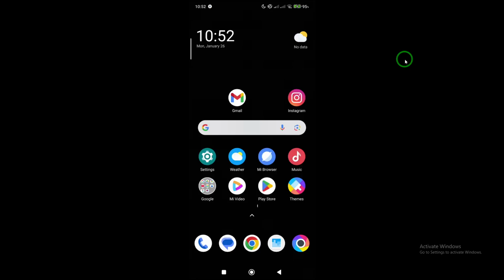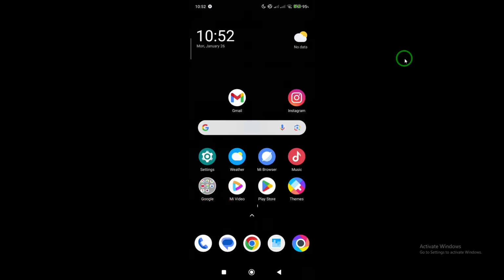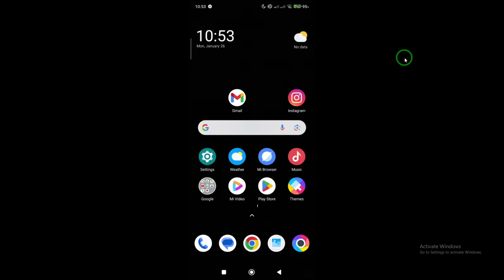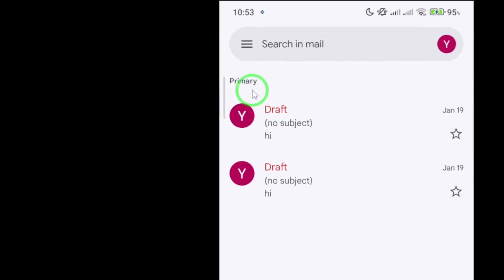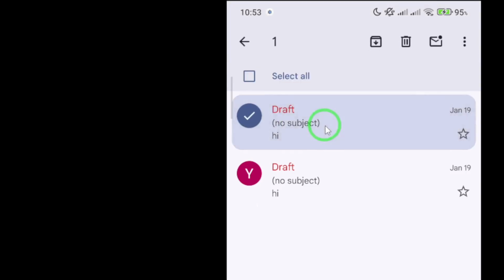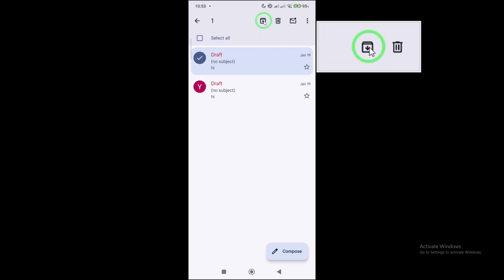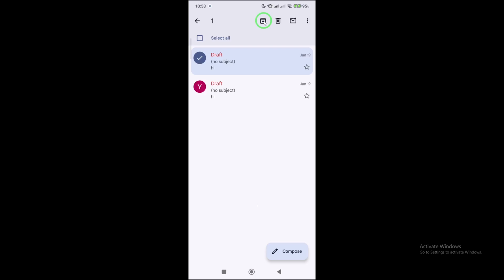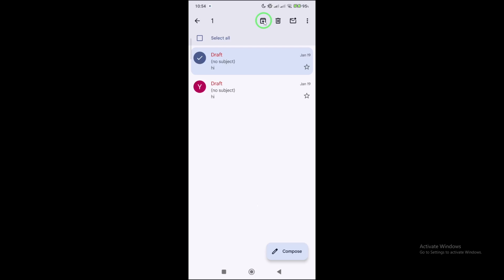How To Archive Emails On Gmail App (Updated)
Learn how to archive emails on the Gmail app quickly and keep your inbox organized. This step-by-step guide shows you how to remove clutter while keeping all your messages safe and searchable.

1. Open the Gmail app on your phone

2. Find the email you want to Archive

3. Long-press the email, then tap the Archive icon at the top

Archiving helps you clear your inbox without deleting important emails. Perfect for anyone who wants a simple, updated method to manage their Gmail efficiently.-
Timeline:
00:00 Start
00:12 How to do it
01:05 End